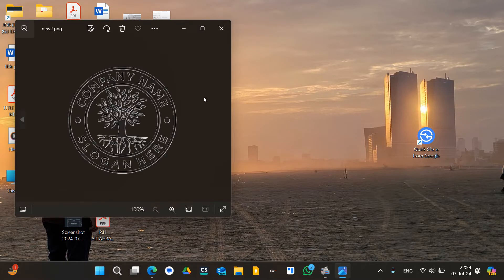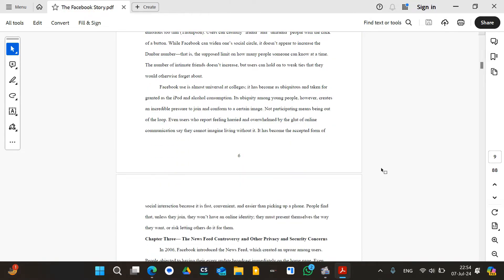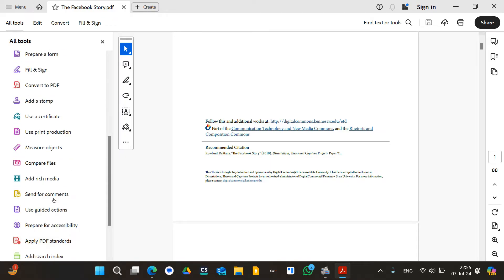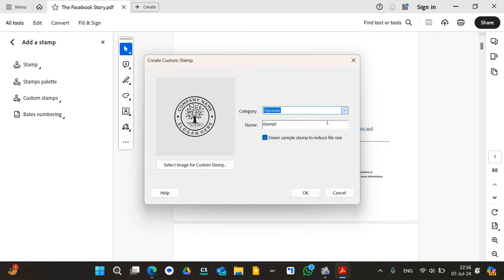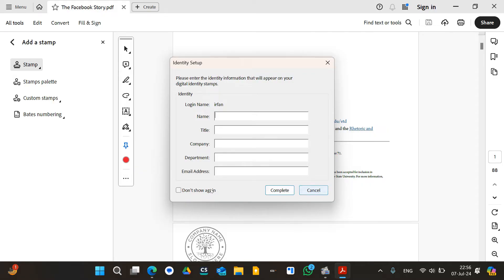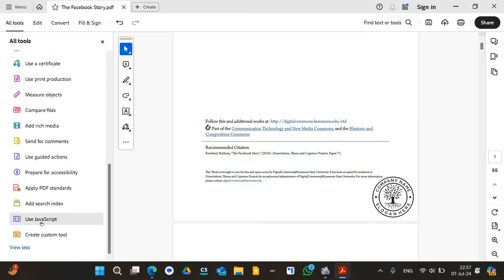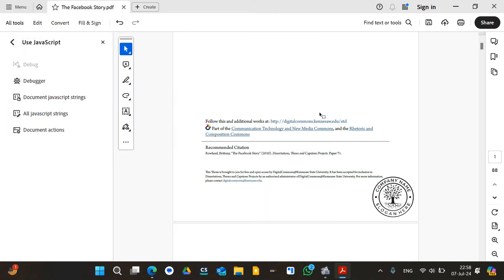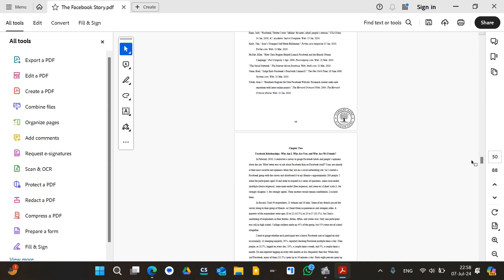Stamping multiple pages in a pdf in a single click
In this video, I explain how to add a single logo to multiple pages in a PDF file. There's no need to individually stamp each page; just use a simple JavaScript code and you're good to go.